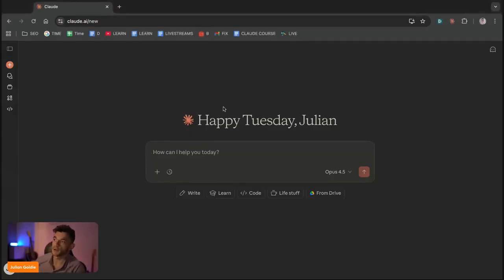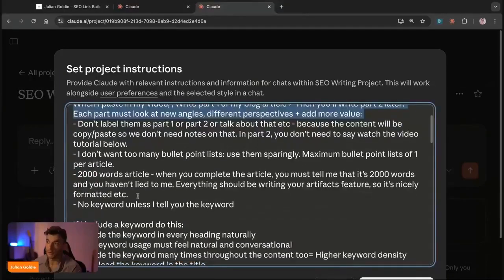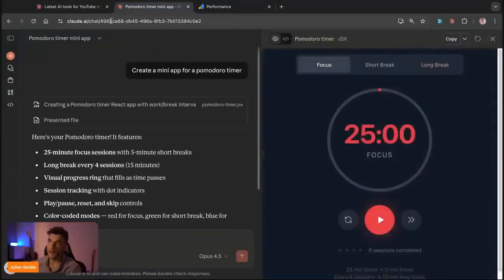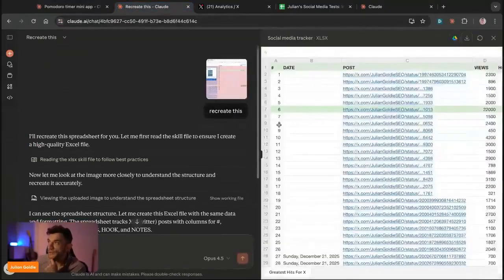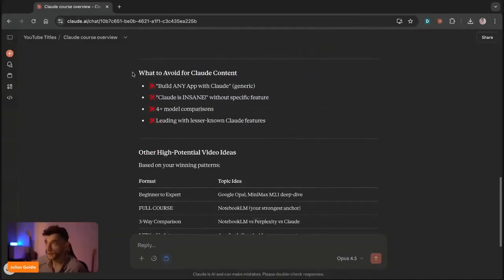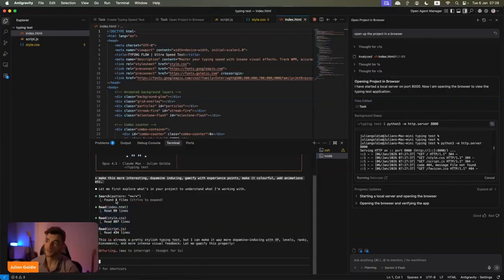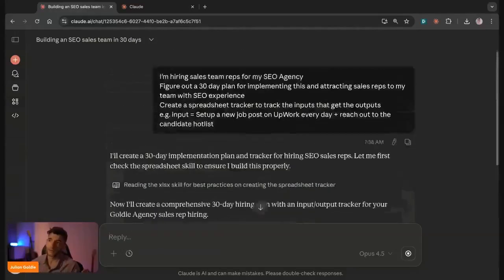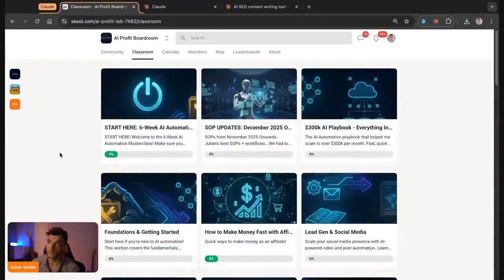Learn 98% of Claude in Under 1 hour